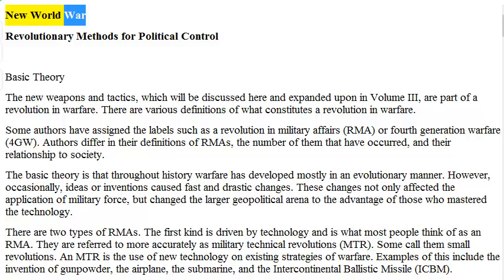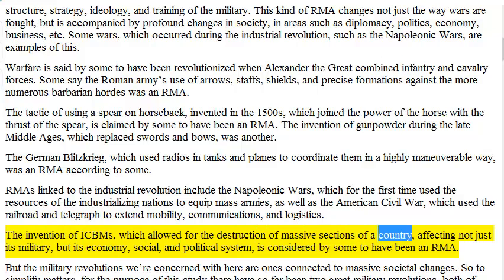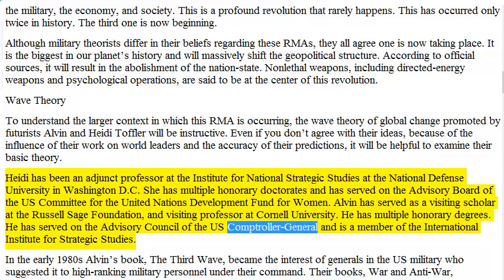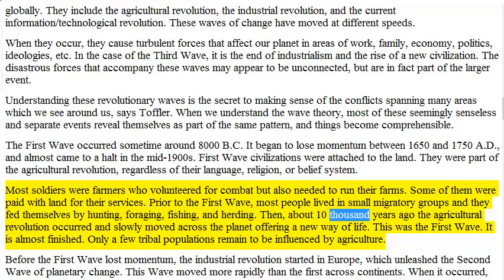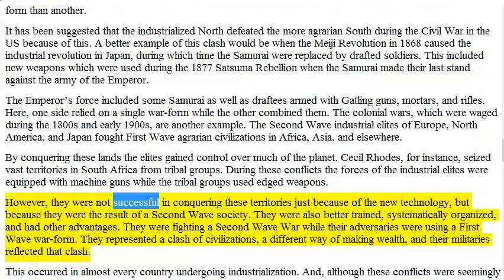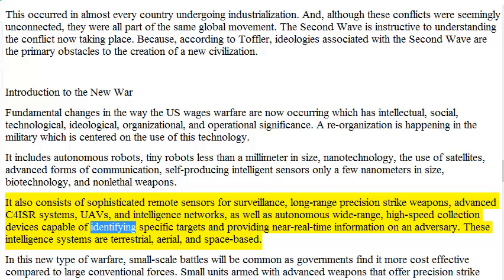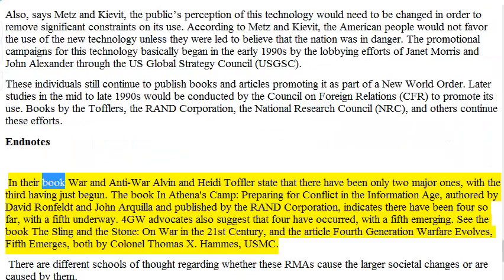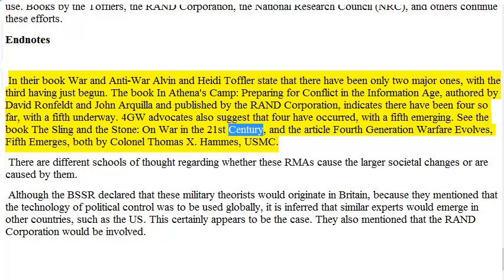New World War : Revolutionary Methods for Political Control : Basic Theory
Basic Theory
NewWorldWar.org

technologically advanced covert program of persecution and control, that has been happening for decades all over the world, and is covered-up by our societal institutions.